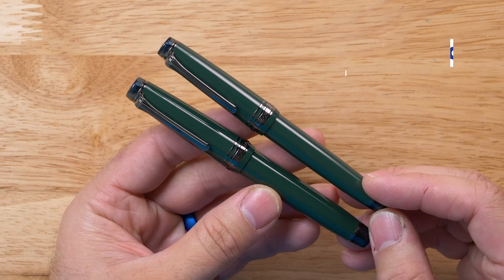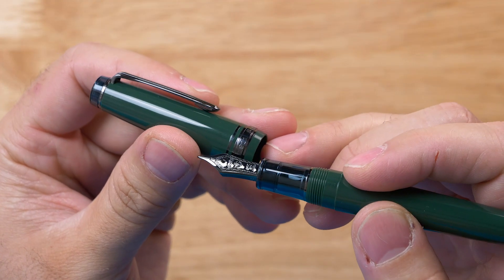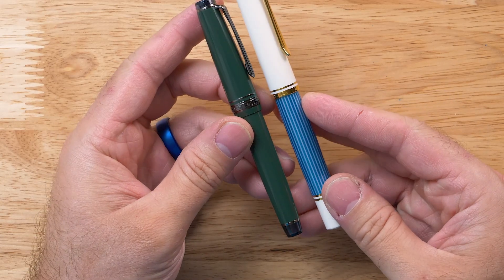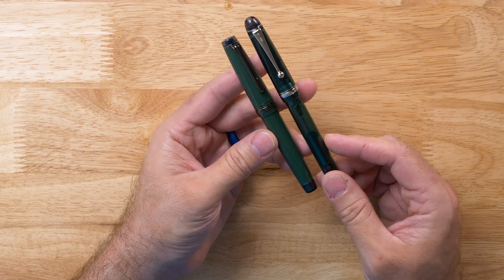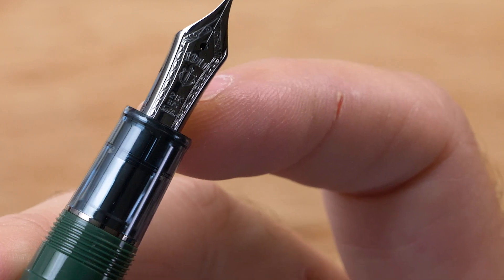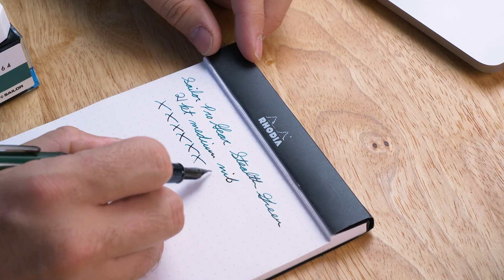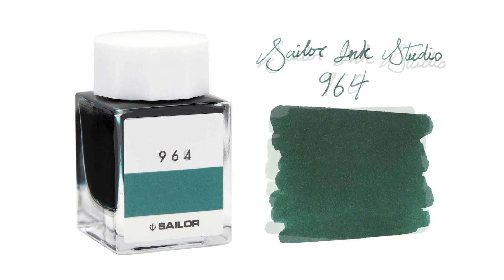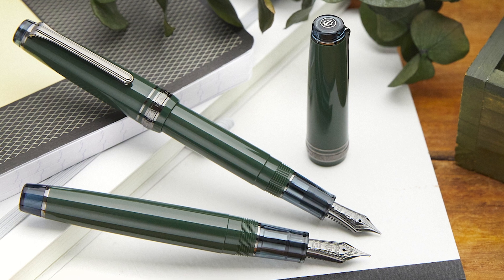Sailor Pro Gear Stealth Green - Goulet Pens Exclusive!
Join Brian Goulet as he introduces our very first exclusive Sailor fountain pen - the Stealth Green Pro Gear! In this video, Brian introduces this pen by going over the basics as well as the fun details!

0:00 Overview
0:56 Why ProGear?
01:28 Pen Details
02:21 Pro Gear Slim Comparisons
03:01 Pro Gear Comparison
03:43 Nibs
05:34 Ink Usage/Pairings
06:55 Pricing
08:23 Wrap Up